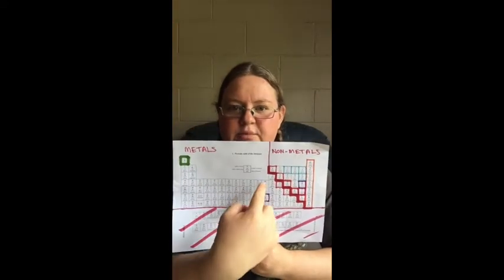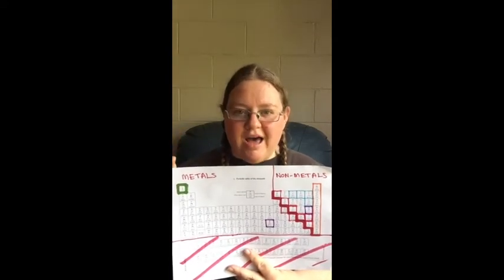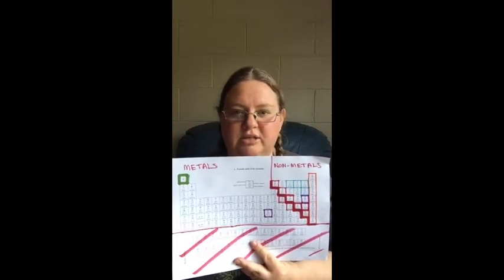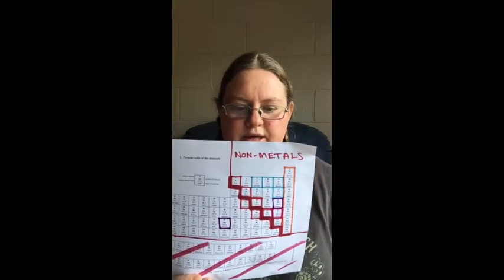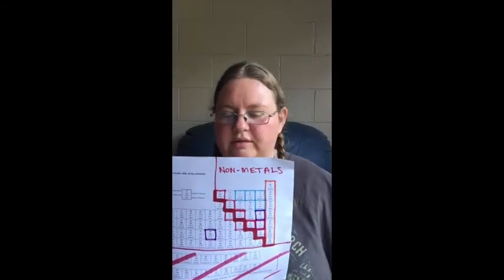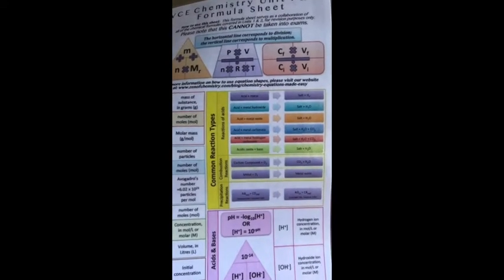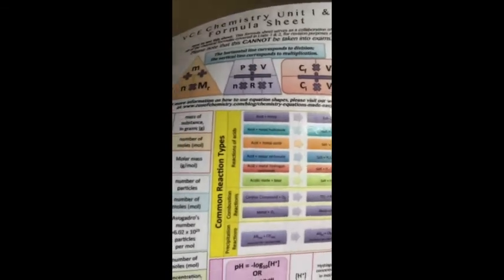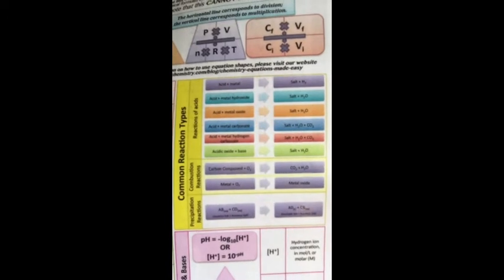How to determine states of matter when writing chemical equations